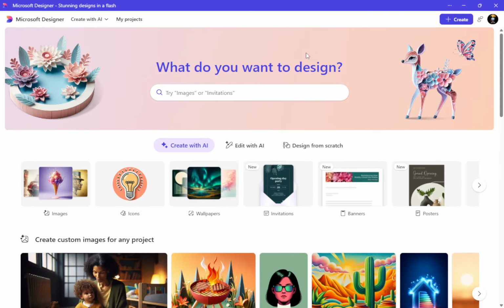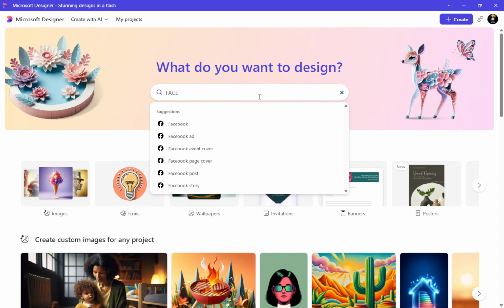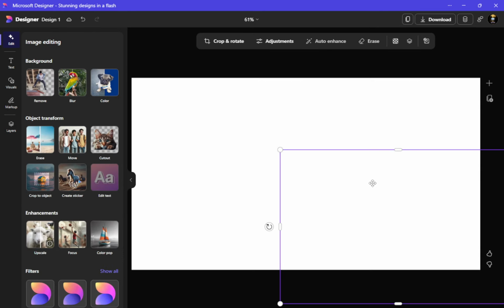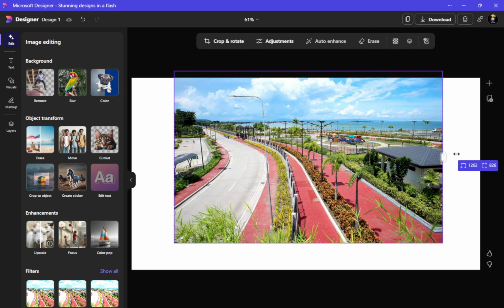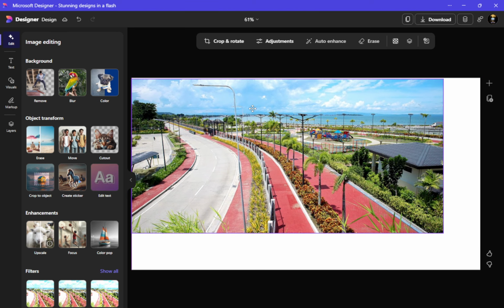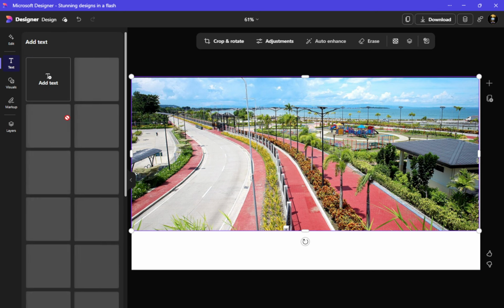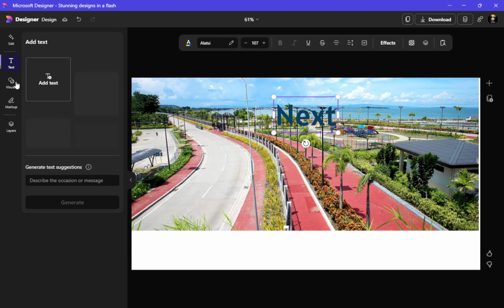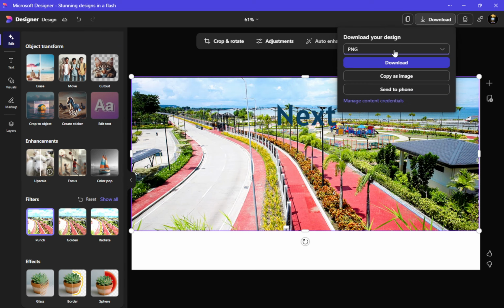How to Create a Facebook Cover in Microsoft Designer [2026 Full Guide]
How to Create a Facebook Cover in Microsoft Designer

In this video, we show you exactly how to create a Facebook cover in Microsoft Designer to establish a professional and visually striking presence for your profile or business page. We examine the core concepts of social media banner optimization and the implementation of AI-driven composition to ensure your headers are perfectly scaled and aesthetically cohesive.

Mastering this specific tool improves workflow, organization, and project quality by utilizing generative design features that automatically adapt to the unique dimensions required for desktop and mobile displays. We utilize the dashboard to explore high-fidelity templates and navigate the account settings to maintain your custom brand assets, which is vital for delivering a consistent message to your audience. By establishing a streamlined design process, you can rapidly produce high-quality banners that reflect current marketing trends without the need for manual cropping or complex graphic software.

how to create a facebook cover in microsoft designer, microsoft designer facebook cover tutorial, create facebook banner with ai, microsoft designer social media guide, how to use microsoft designer, Microsoft Designer, Facebook Cover, Social Media Marketing, AI Graphic Design, Microsoft 365, Digital Content Creation, Microsoft AI, Facebook Banner Design, Brand Identity, Visual Content Creation